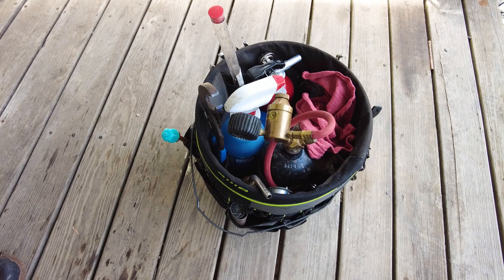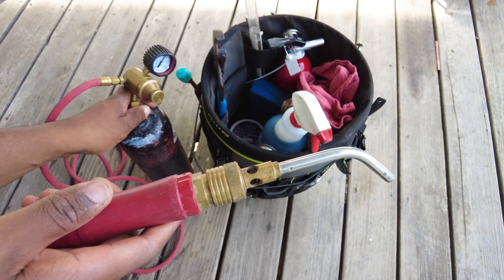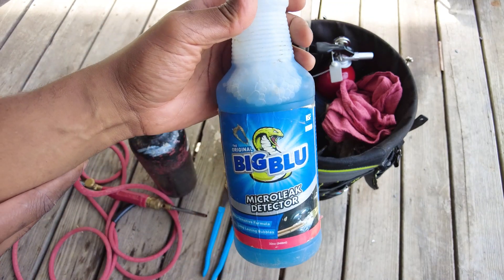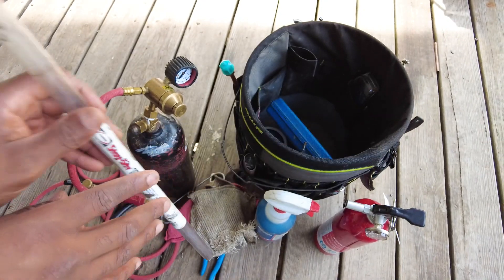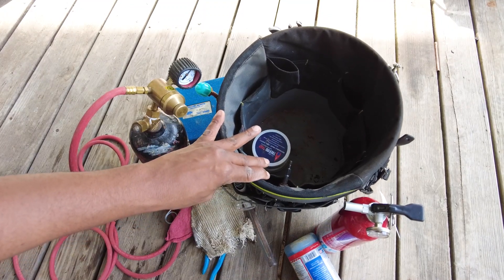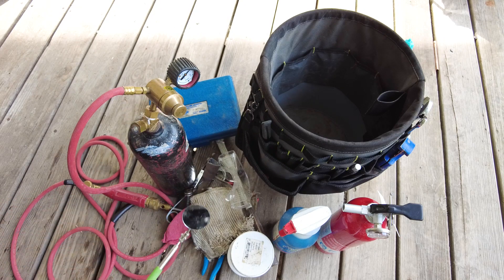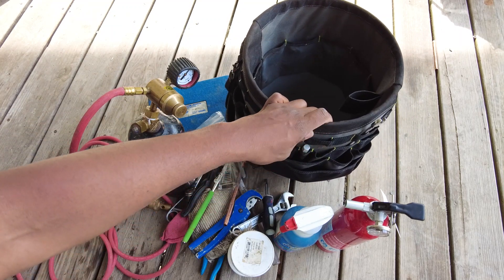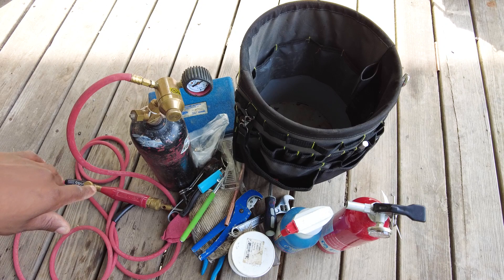MC Tank B Tank Replacement Torch Setup for HVAC | Turbo Torch | HVAC Brazing Torch Kit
In this video, I'm reviewing my B-tank setup.
I carry a lightweight brazing torch kit with a Turbo Torch head, that fits in a bucket and gets the job done!
Like many other residential HVAC Techs, I personally prefer the B-tank kit, because it's a faster and simpler setup than an Oxy-Acetylene torch kit. ...but it really comes down to opinion.

1/4 Inch Hex Shank Drill Bits Holder/Organizer Tool